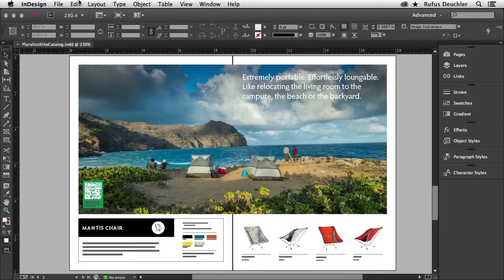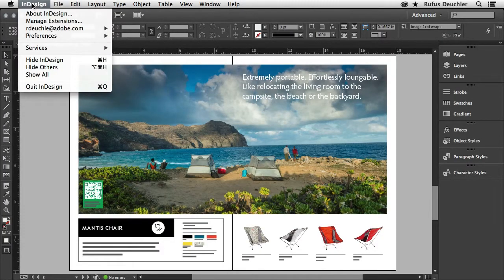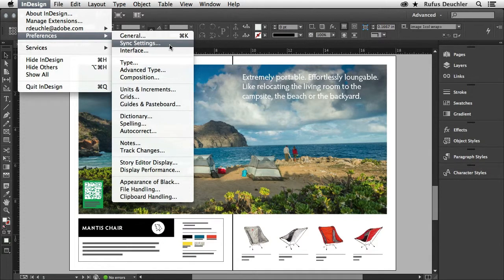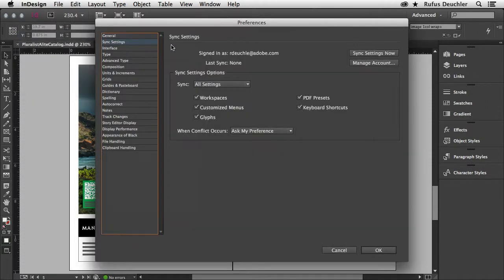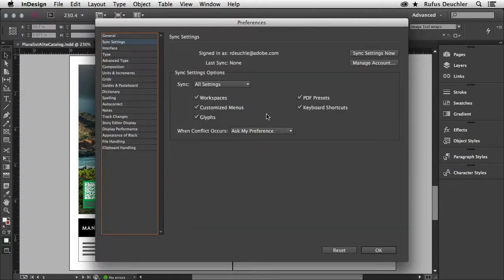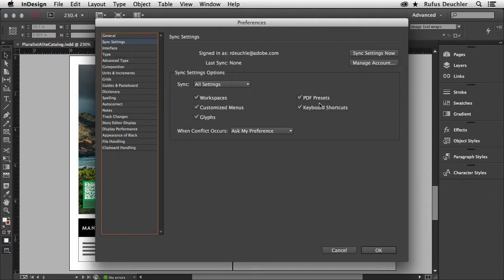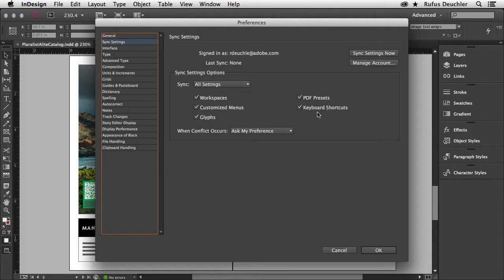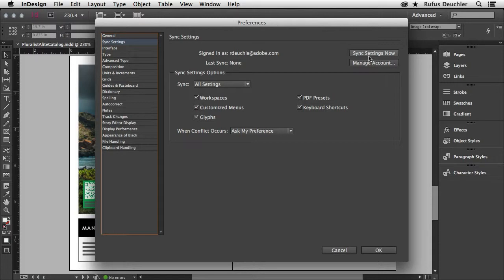Sync Settings in InDesign CC | Adobe Creative Cloud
Rufus Deuchler, Adobe worldwide evangelist, shows you the new Sync Settings feature in InDesign, which allows you to synchronize your workspace settings to Creative Cloud -- including keyboard shortcuts, presets and workspaces -- so they go where you go.